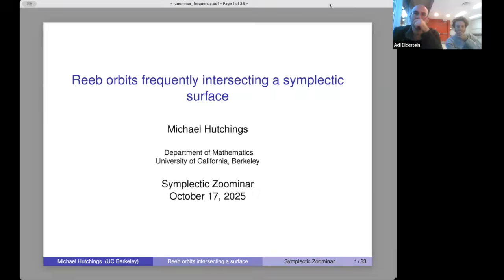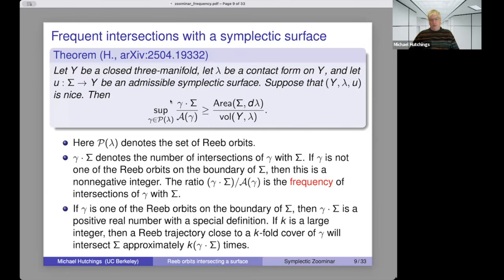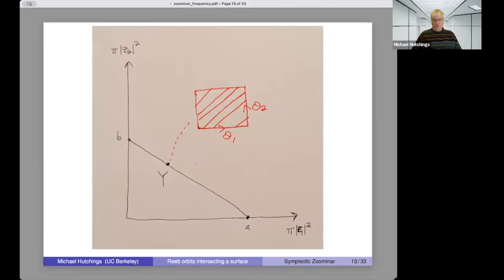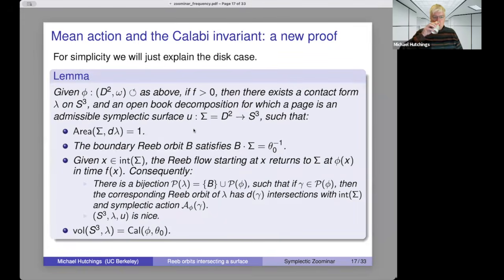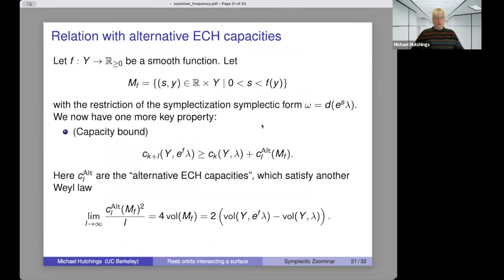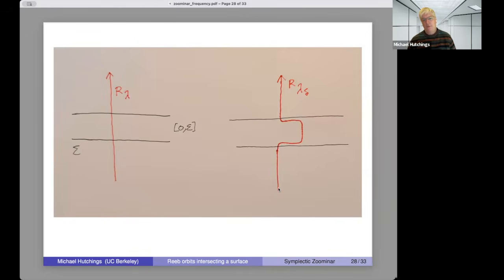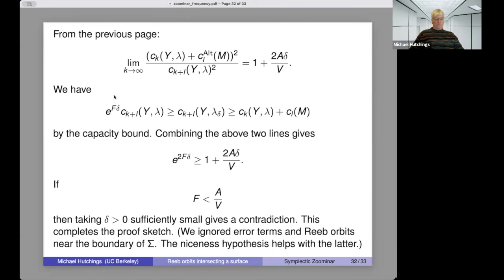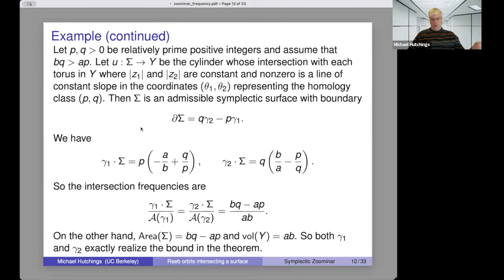Reeb Orbits Frequently Intersecting a Symplectic Surface - Michael Hutchings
9:15am|Remote Access
Topic: Reeb Orbits Frequently Intersecting a Symplectic Surface
Speaker: Michael Hutchings
Date: October 17, 2025

Given a local system on a complex algebraic variety, what are the subvarieties on which the monodromy drops? The talk will discuss these monodromy special loci, a natural generalisation of (the positive period dimension components of) the Hodge loci.